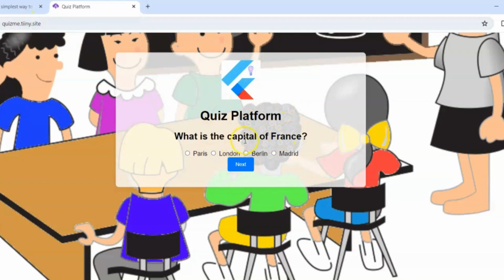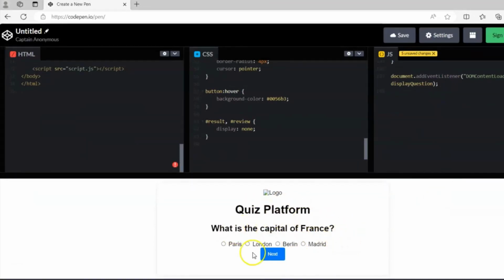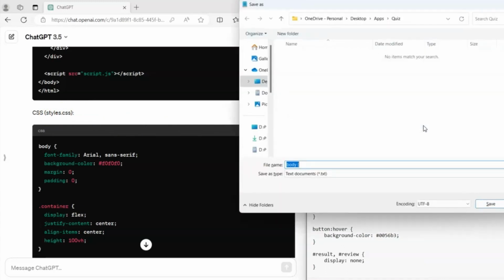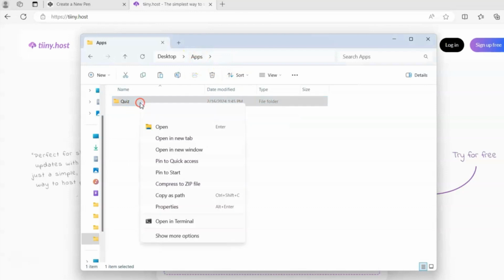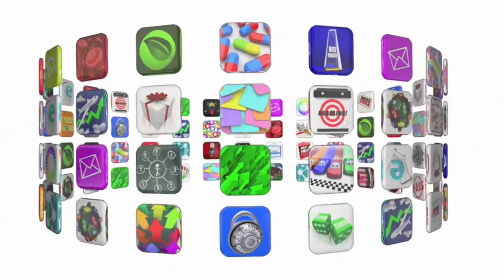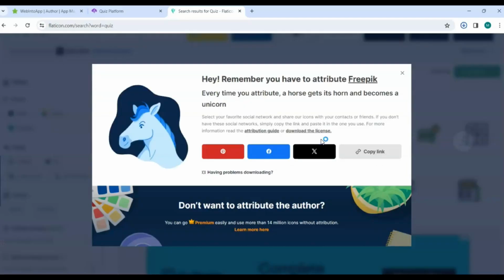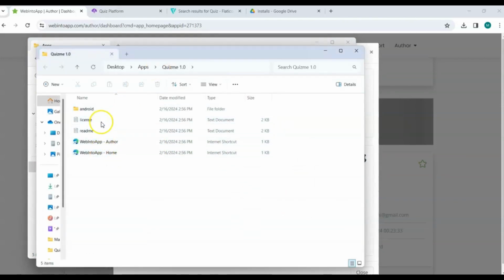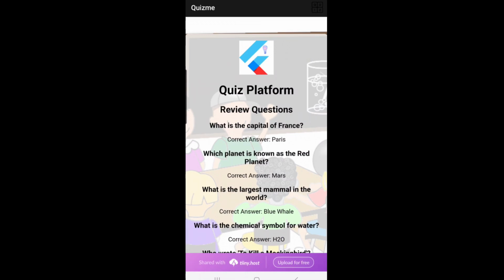I Built A Free Mobile App With ChatGPT!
Are you curious about how to develop a mobile app using ChatGPT? Join me as I take you through the process step-by-step in this tutorial! From ideation to deployment, discover how ChatGPT can enhance your app development experience. Let's dive in!